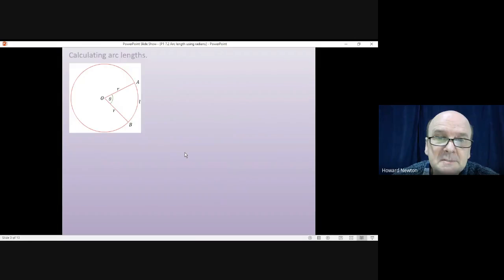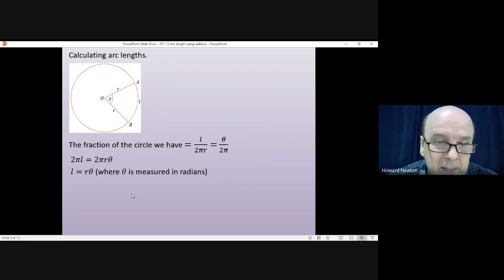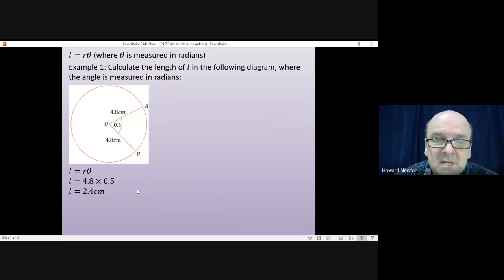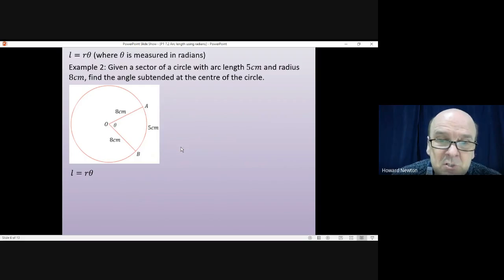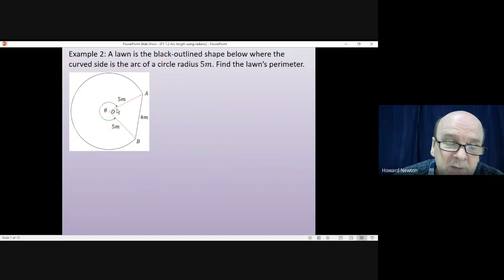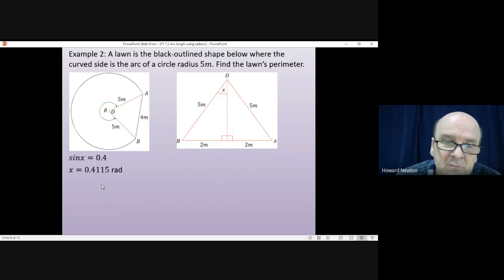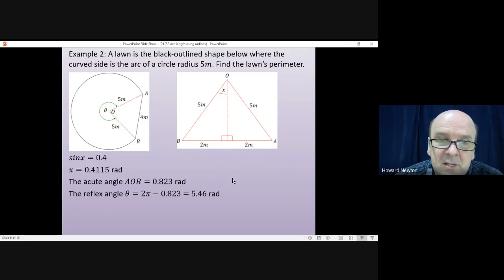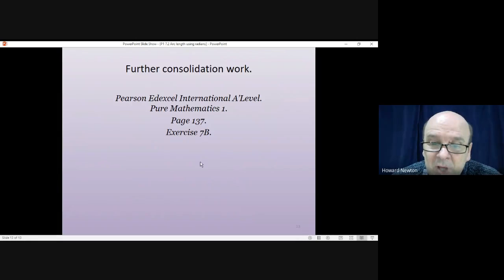7.2 Calculating arc length using radians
Edexcel International A'Level Mathematics. Pure Mathematics 1. 7.2. Circular Measure. Calculating arc length using radians